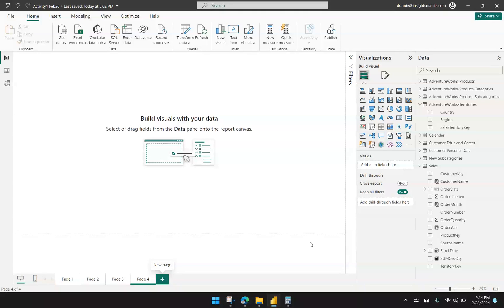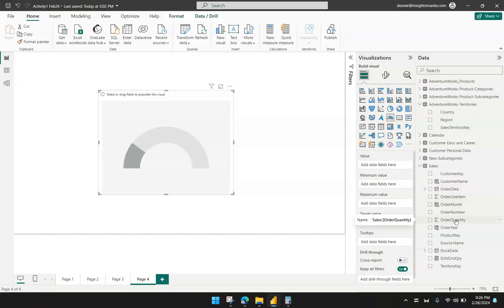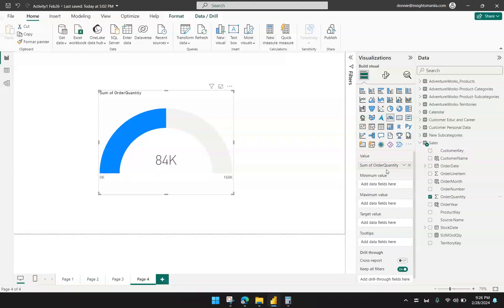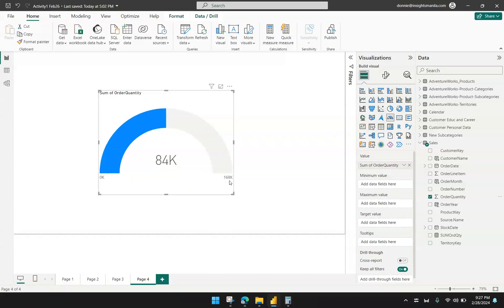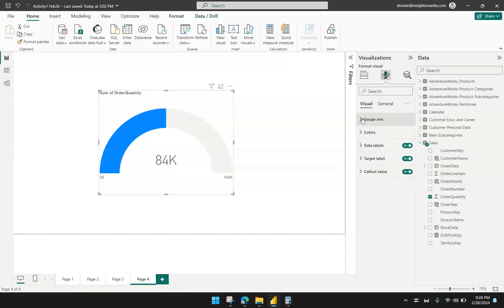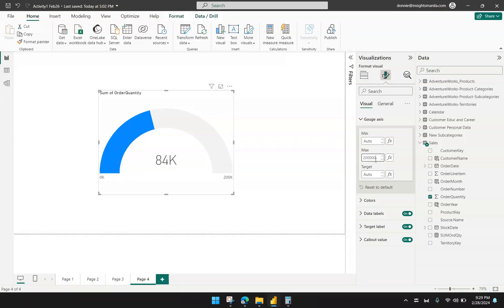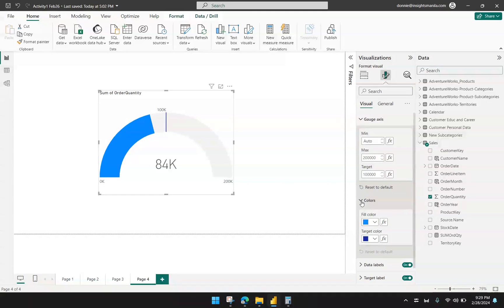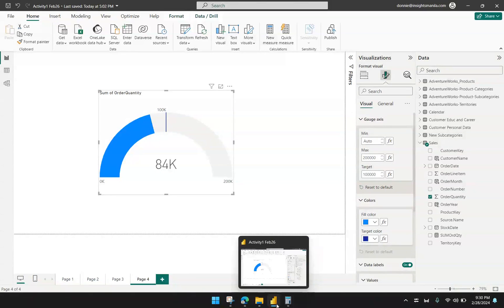Create a Gauge Chart in Power BI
This video shows how to create a gauge chart in Power BI and modify the maximum value and create a target line in the chart.